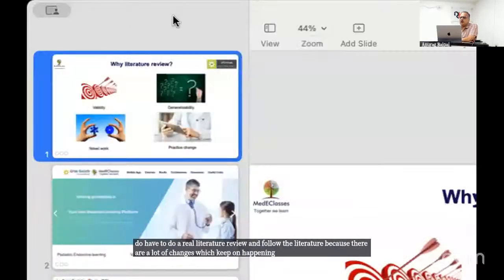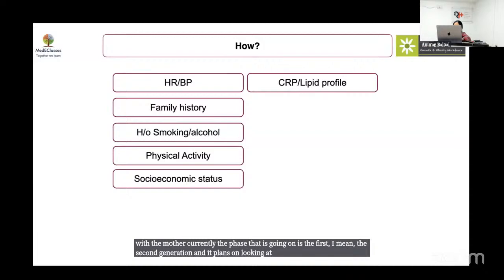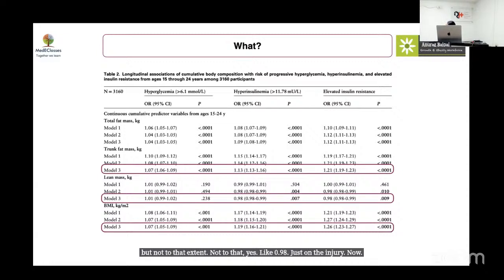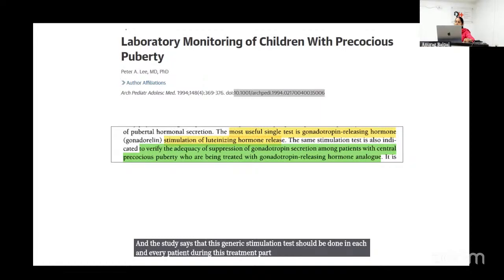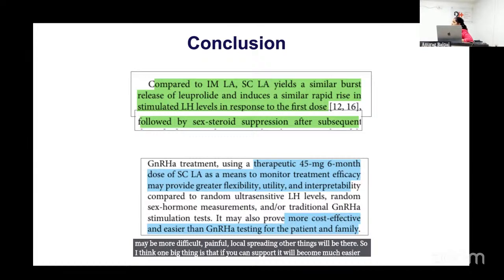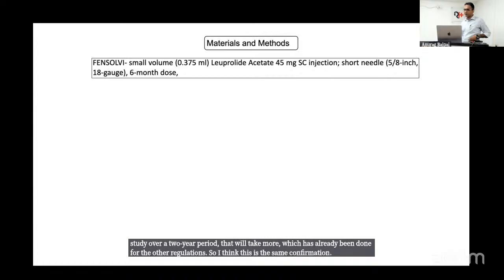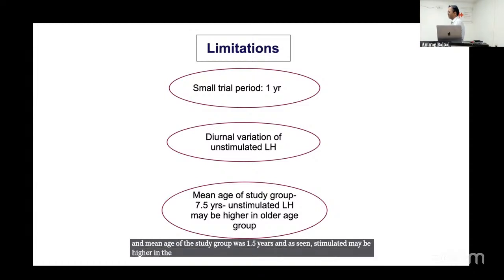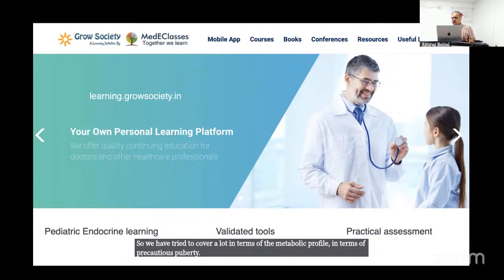MedEClasses Journal Club